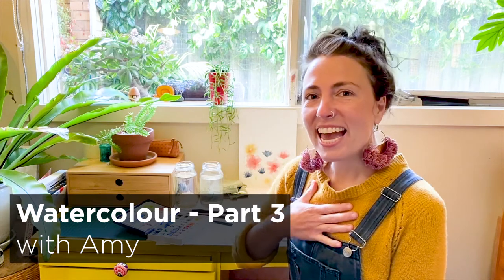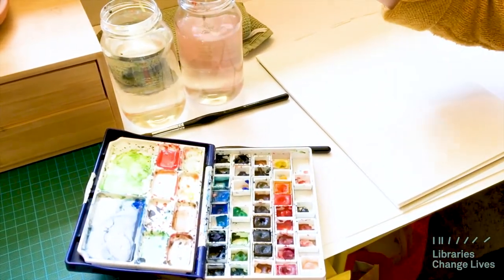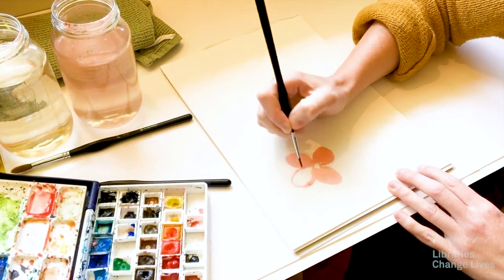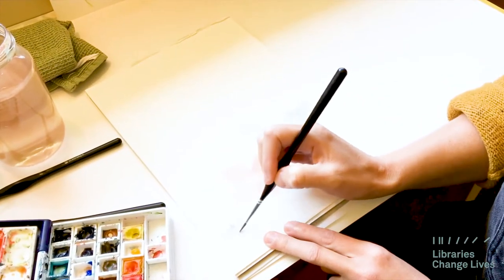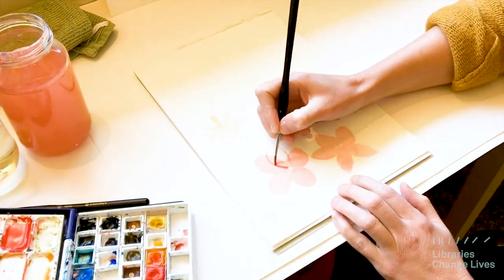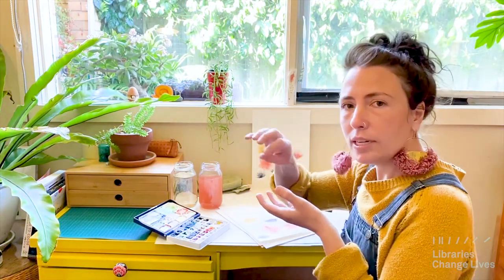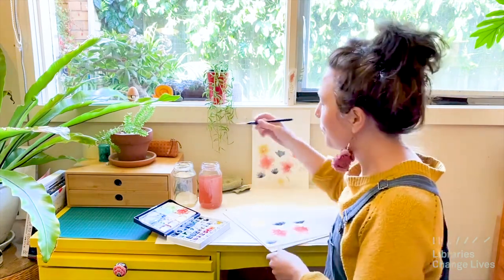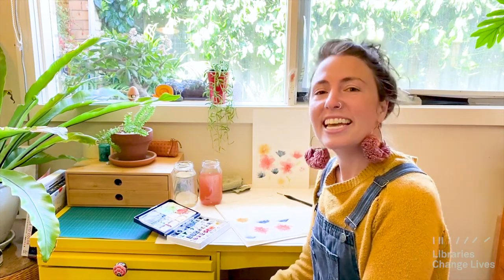Watercolour - Part 3 with Amy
Track: Turbochaser
Artist: TRG Banks